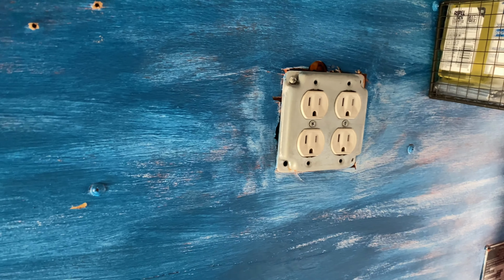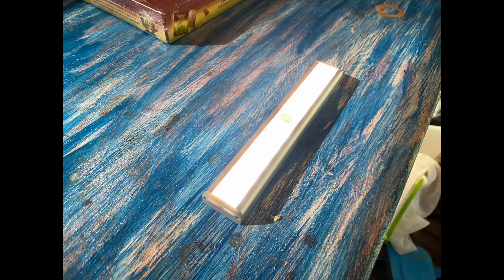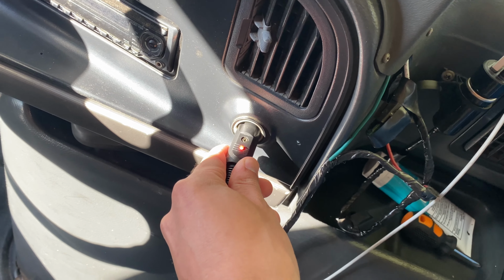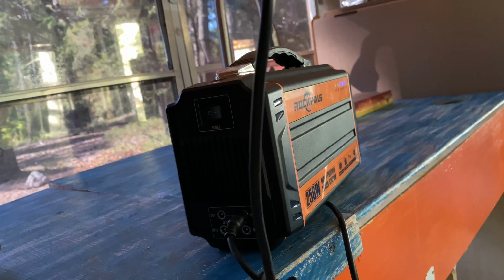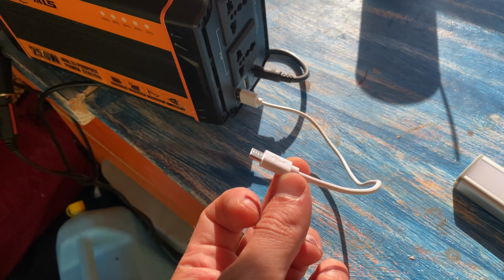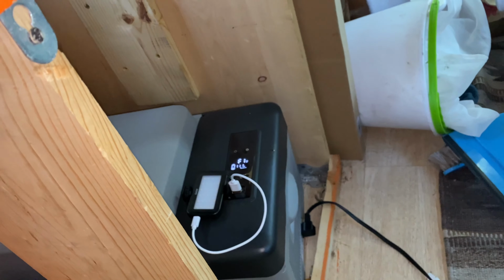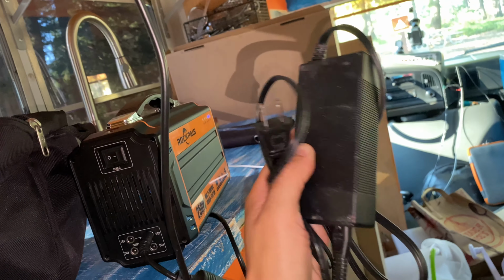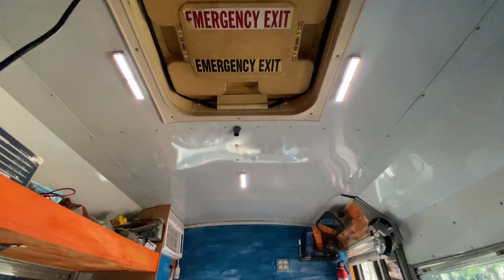What Type of Electrical System Should You Install in Your Van? | Van Life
Colin Wood discusses what type of electrical system you should install in your van. Integrated Electrical system or modular?